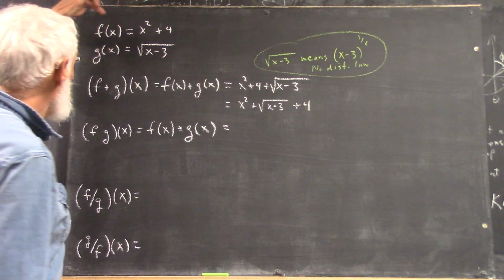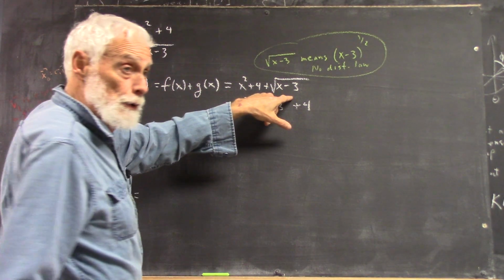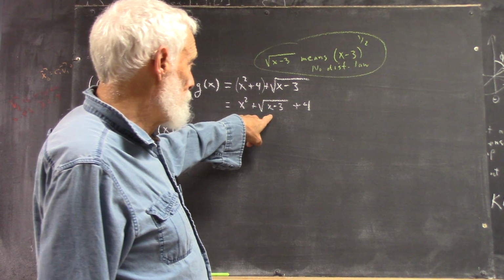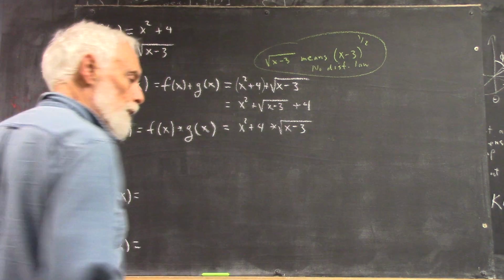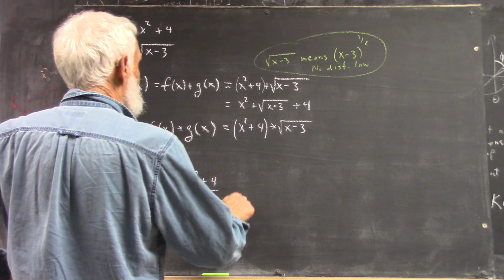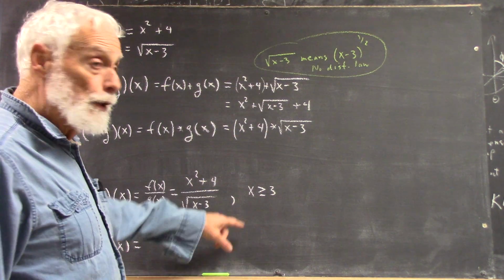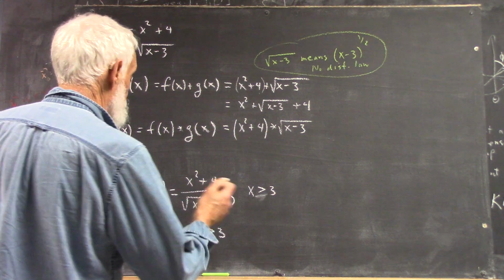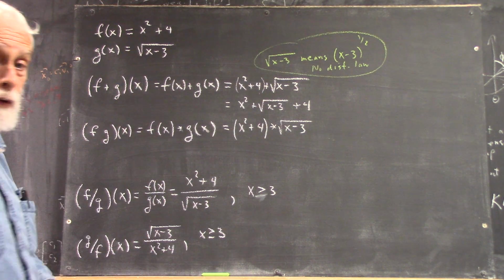dagMCR 3292 the product and the quotients of the two functions domains 4